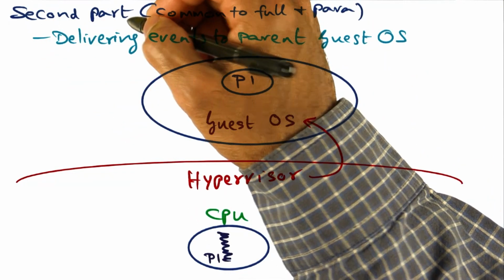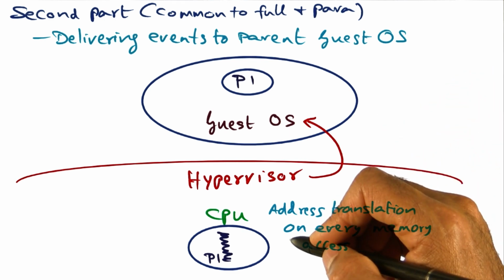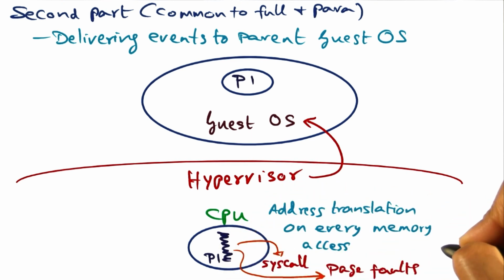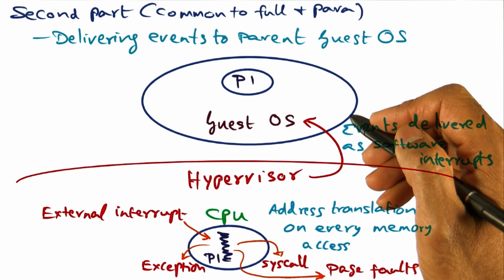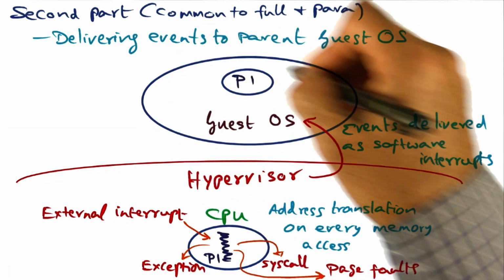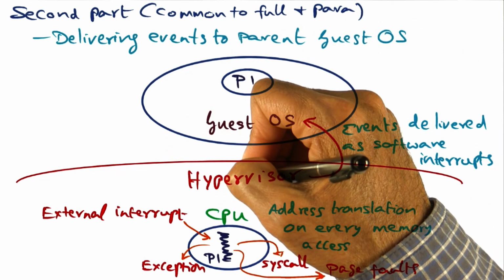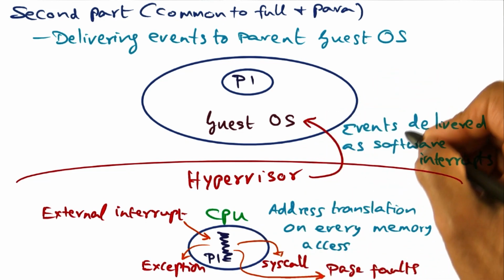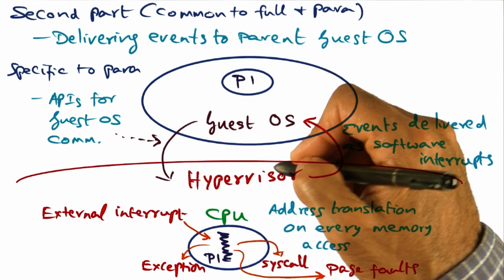Second Part (Common to Full and Para) - Georgia Tech - Advanced Operating Systems